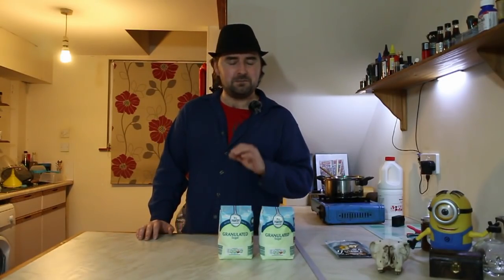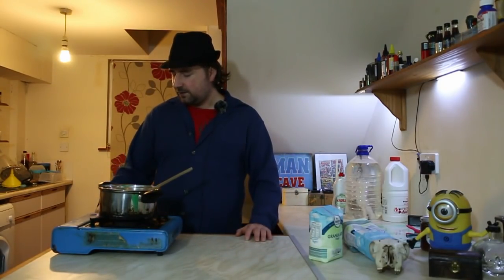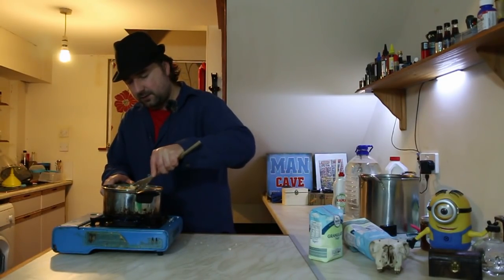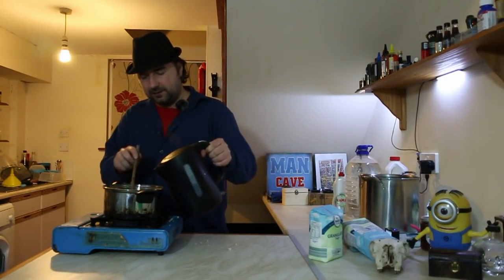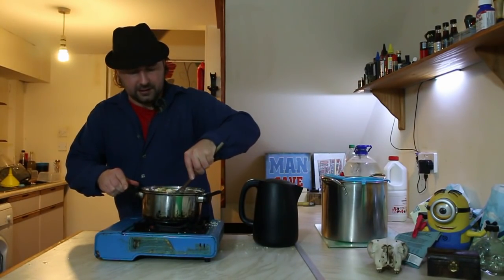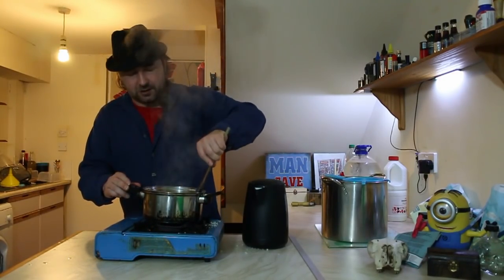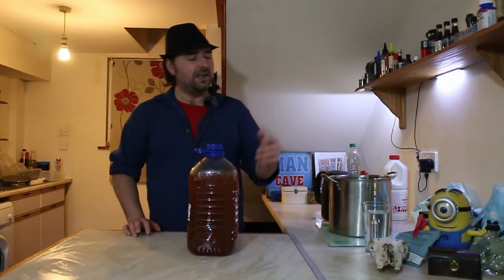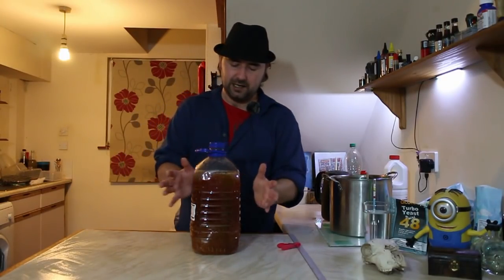home brewed toffee caramel shots 20%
hey all

it's feels like ages since we did a party brewing video so i'm about to change that!
these are going to be toffee caramel shots and you too can makes a 1 gallon batch for under £10 ( that's for everything including the fermenter/ 5l water bottle)
the only real fancy bit of kit you need is the turbo yeast, it will save the step of freeze concentrating to make it about 20%